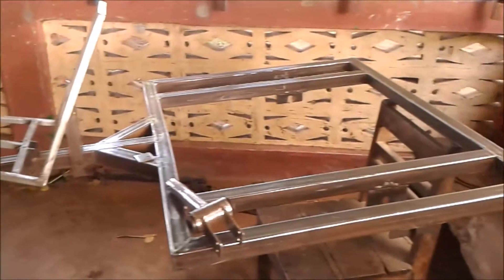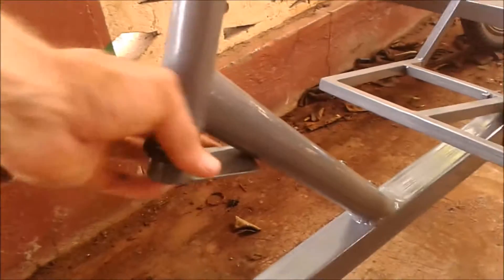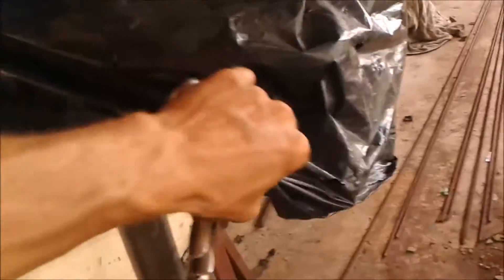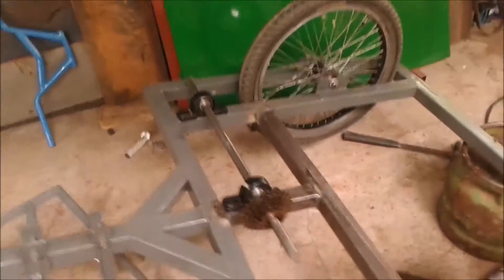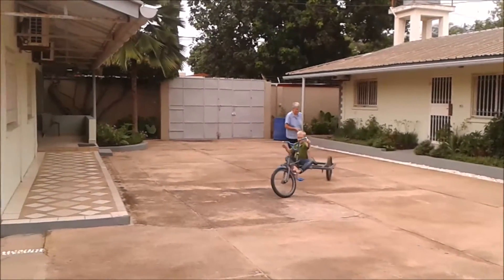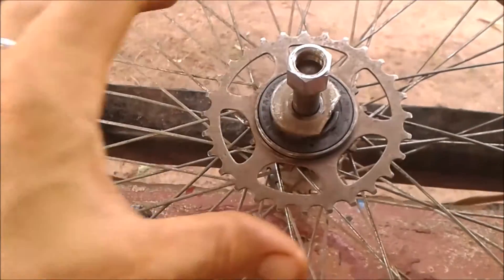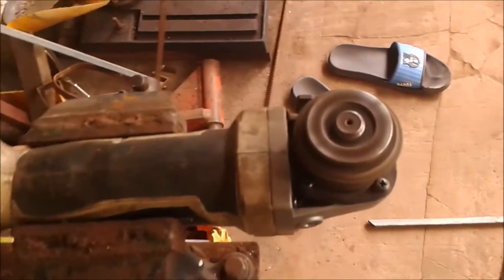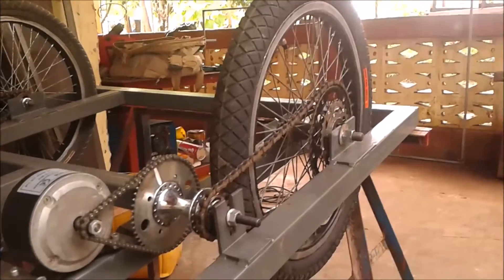african bike taxi pt2of3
Fabricating a delta trike style bicycle taxi based on the AtomicZombie 'LodeRunner' model.